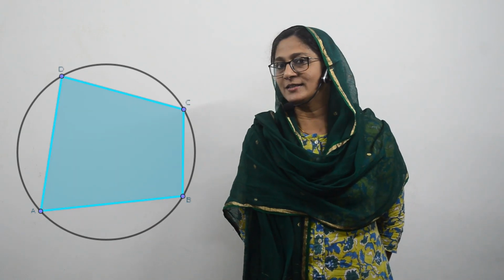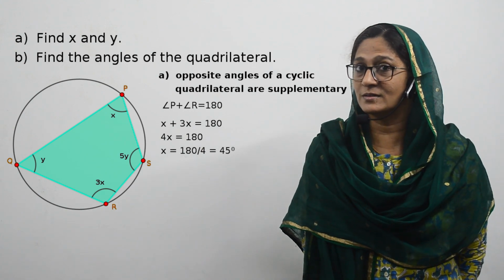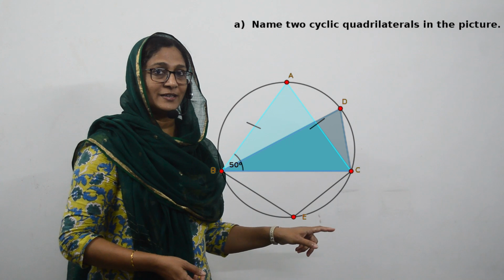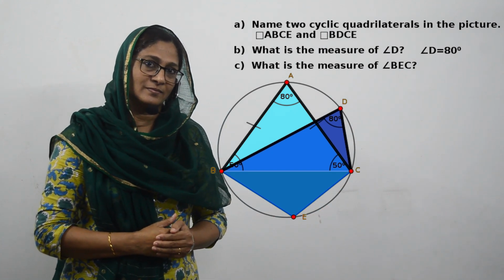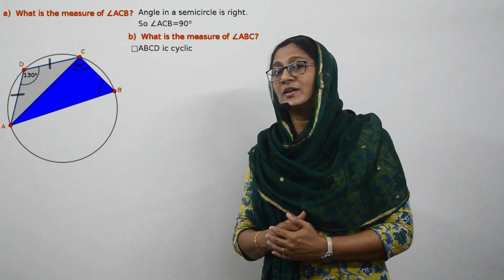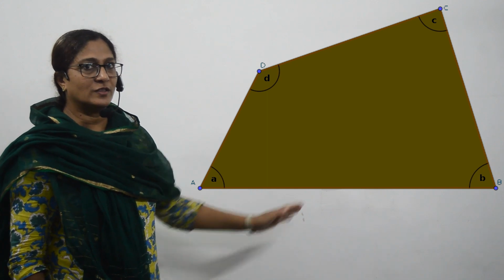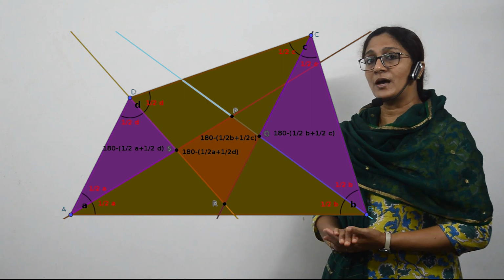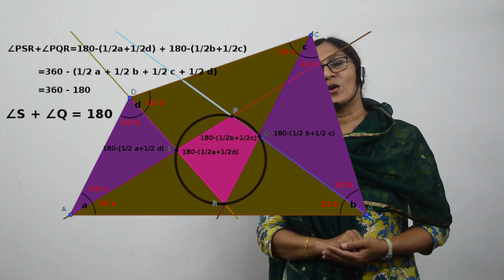Circles - Circle and quadrilateral (part 2) | Standard X | Chapter 2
Learning Tools for Standard 10 Mathematics by Firoza Moidu, HST(Maths), Calicut Girls VHSS.